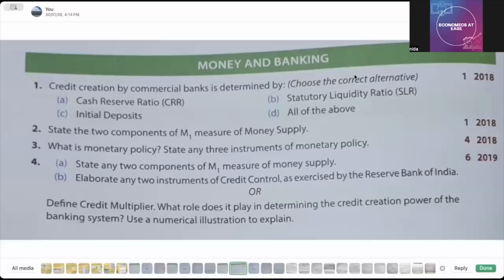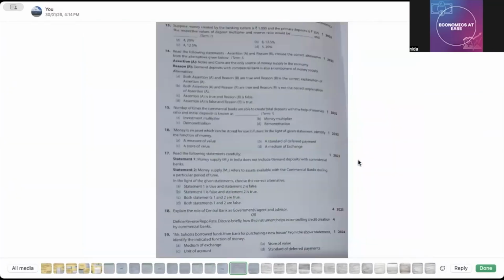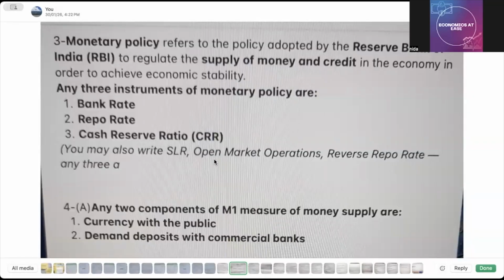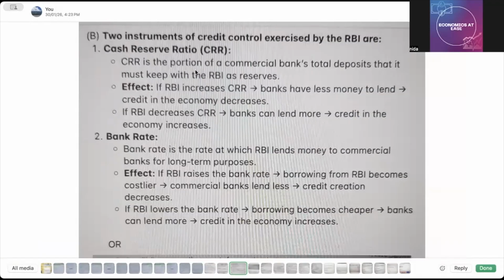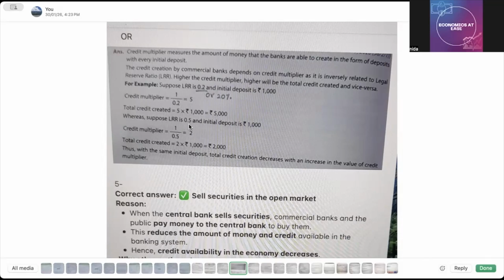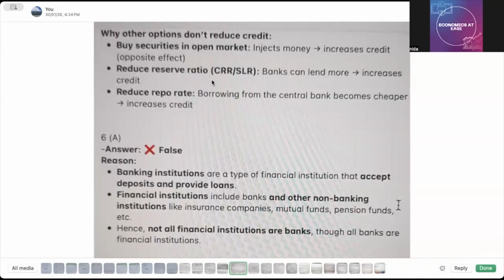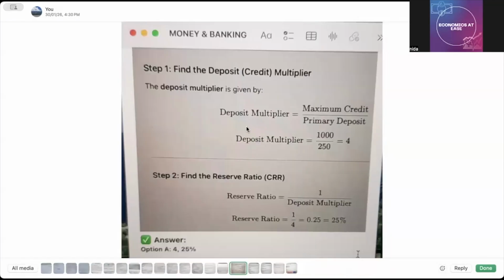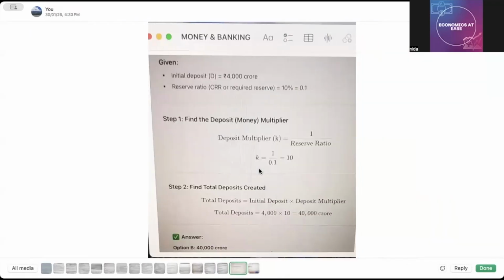Score Booster |Money & Banking|PYQs Class12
SCORE BOOSTER SERIES#Money & Banking#Last 5 Years Board Questions#Complete Answer Key